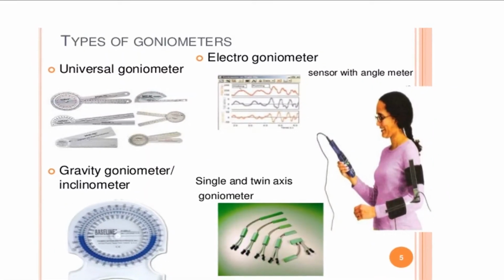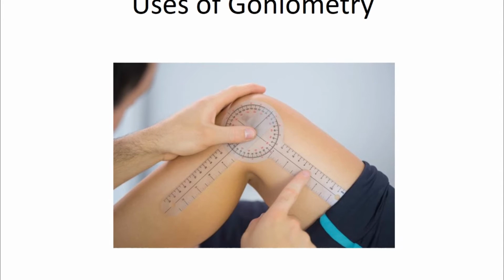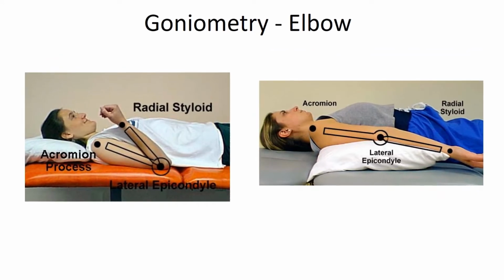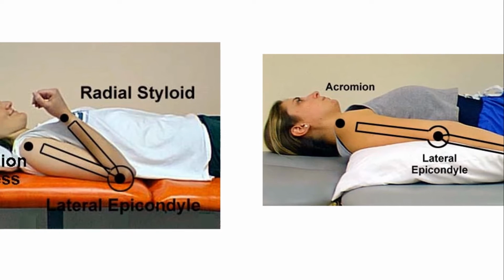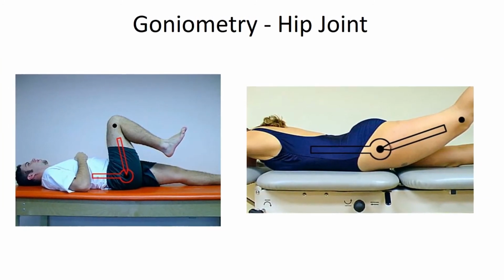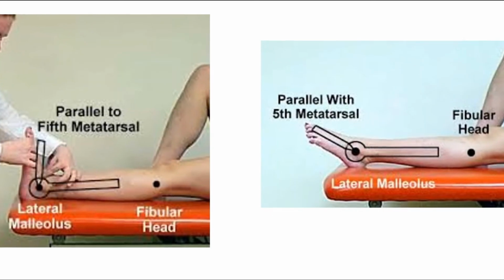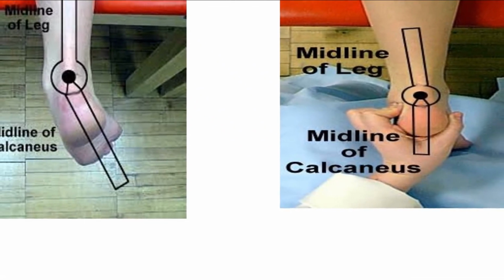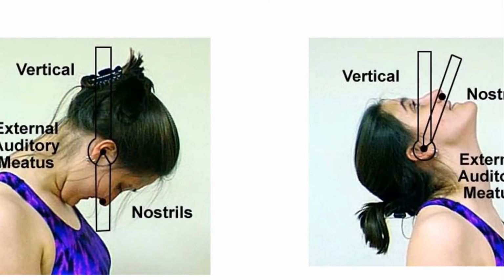How to get Goniometry Measurements | Physio Syllabus